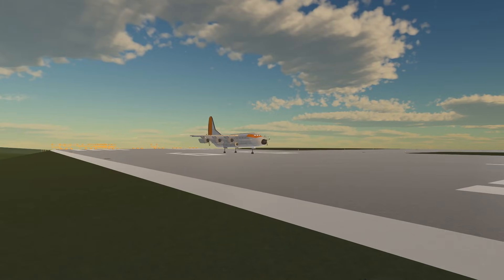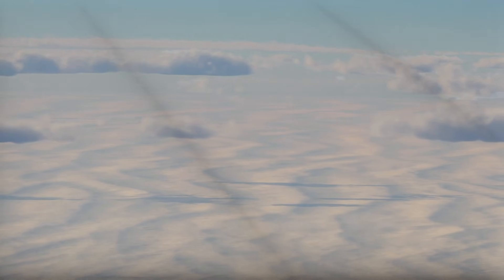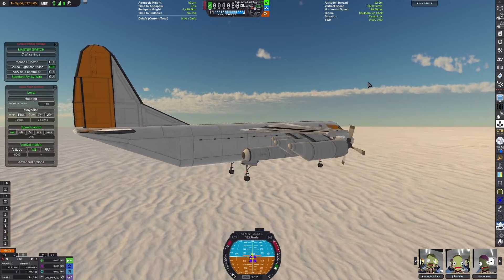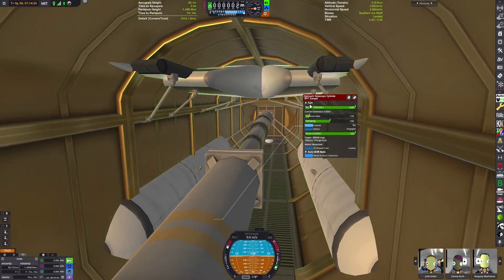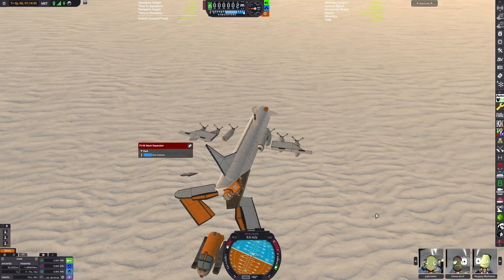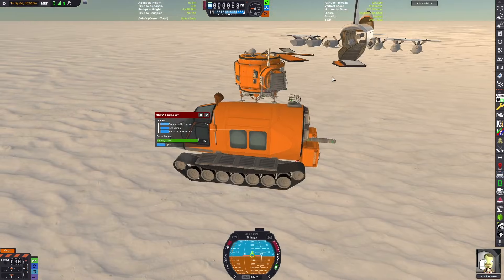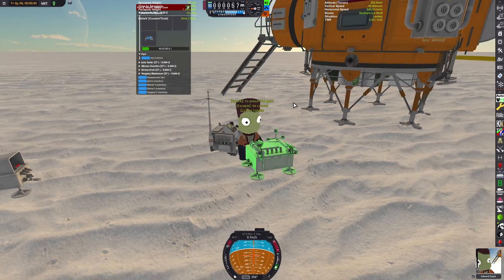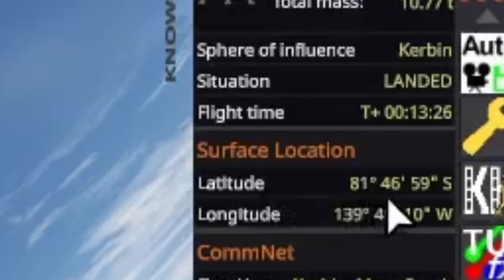Exploring the South Pole in KSP!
I tried something different with the music this time. Let me know if you like it or not.

In this Kerbal Space Program video, I fly a cargo plane to the southern ice shelf of Kerbin and deploy a small base! Mods used include Restock, Airplane Plus, and Kerbin Side Remastered.